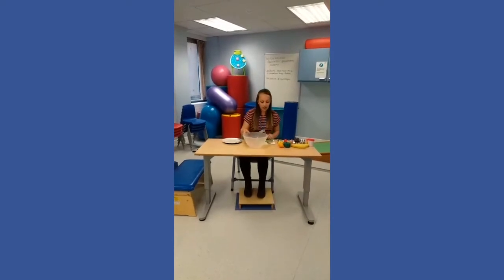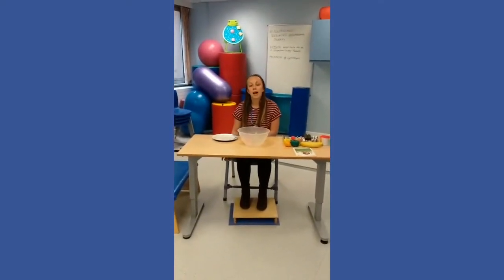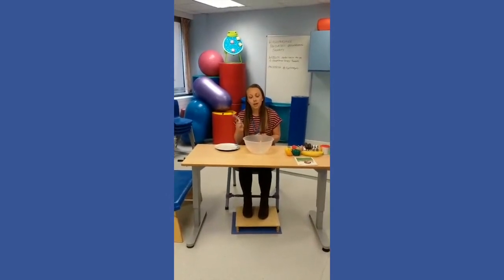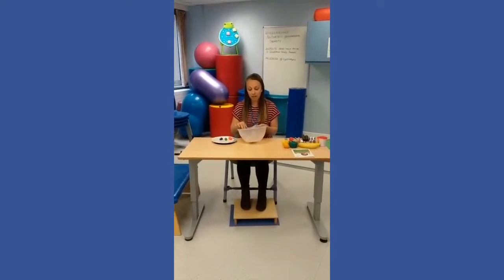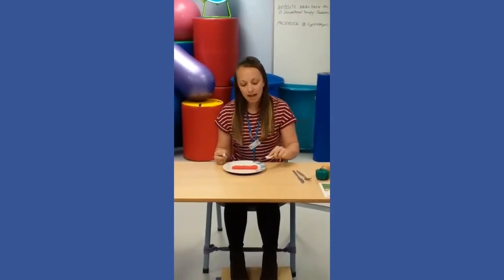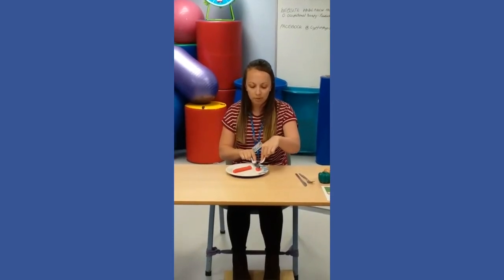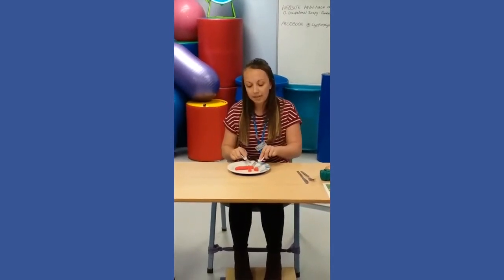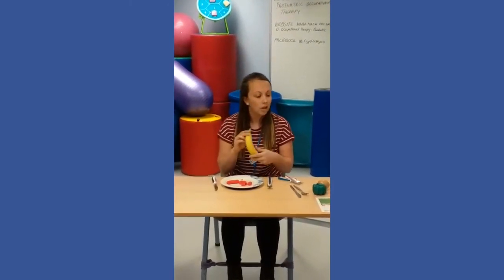Eating and using cutlery